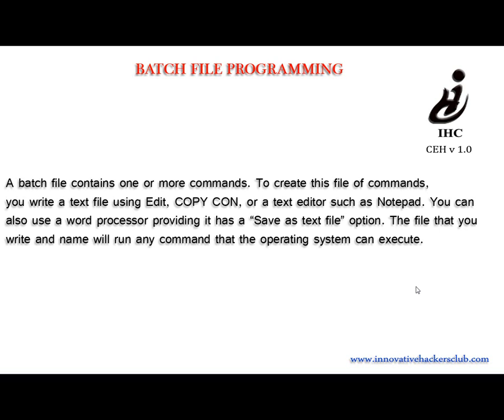44 Batch File Programming